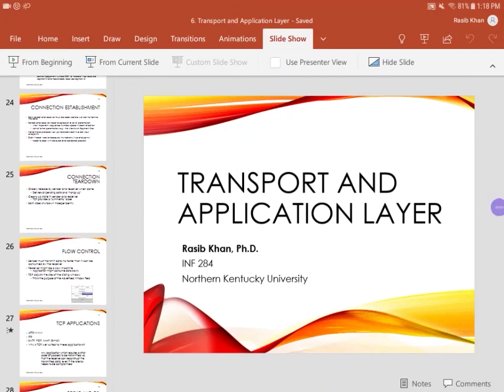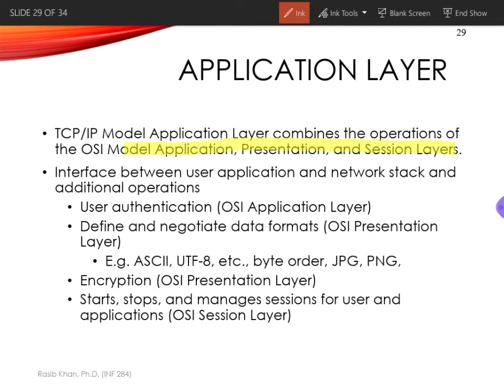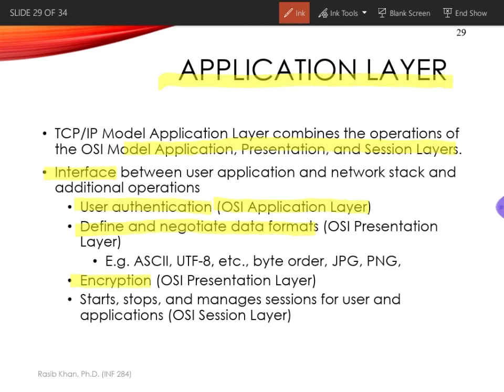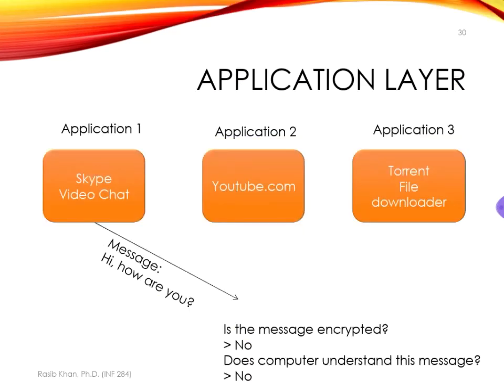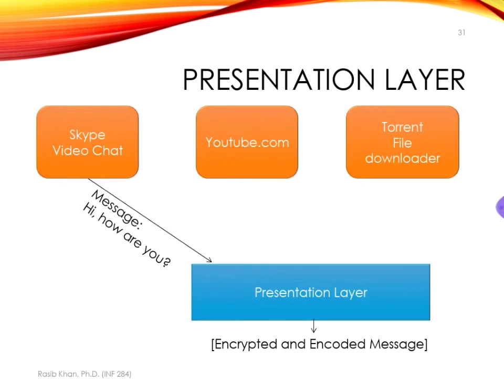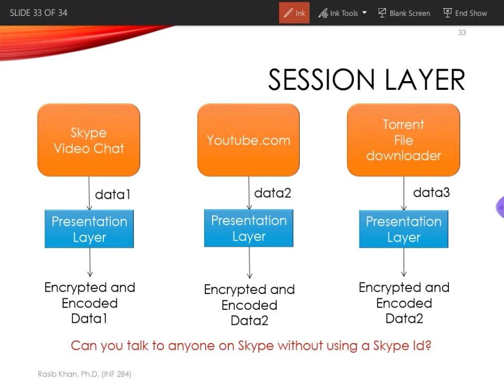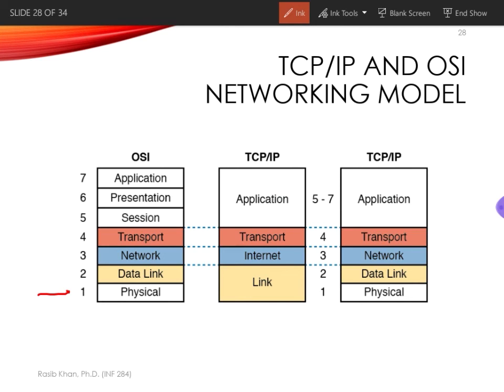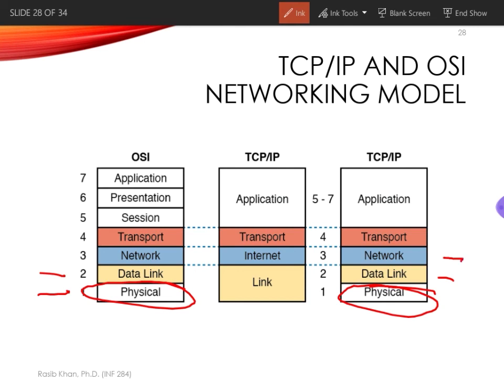Introduction to Computer Networks - Transport Layer and Application Layer - Part 4